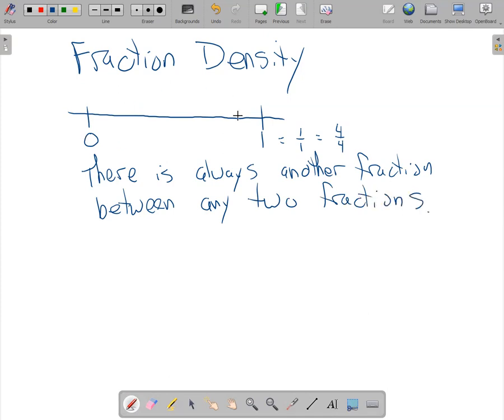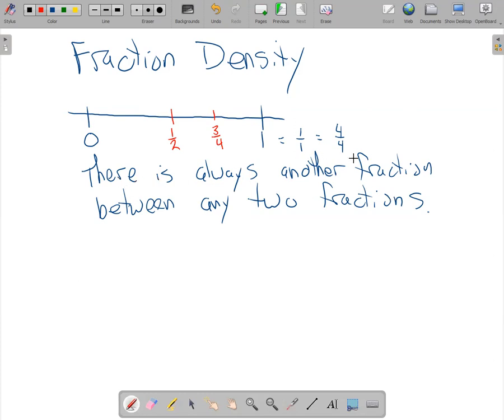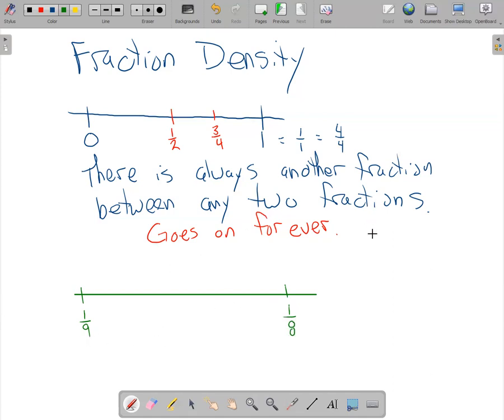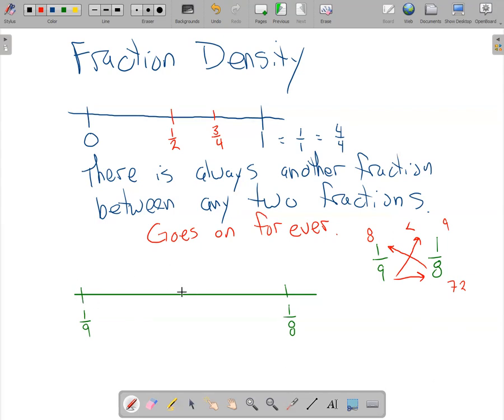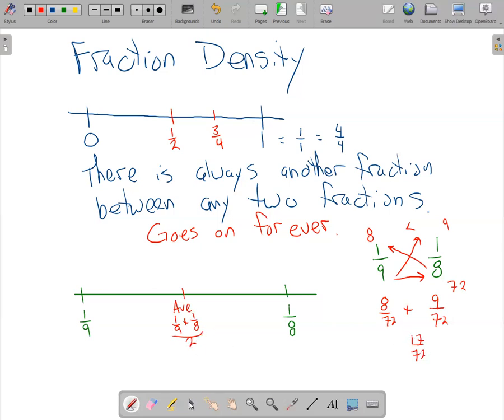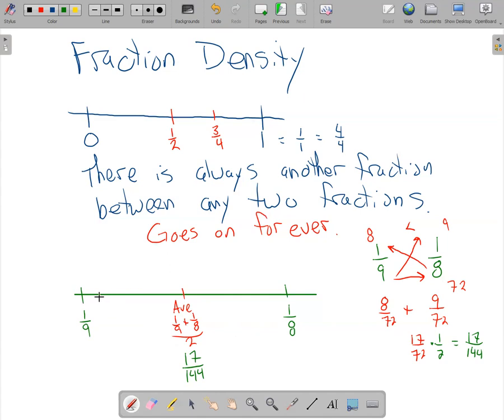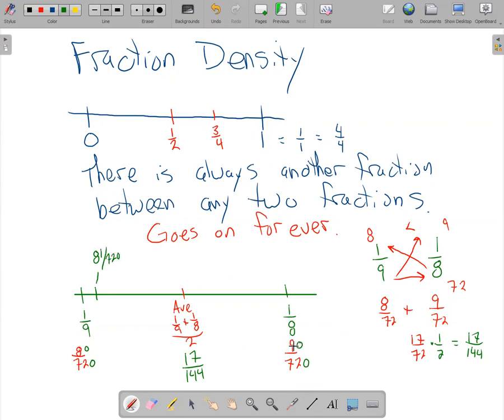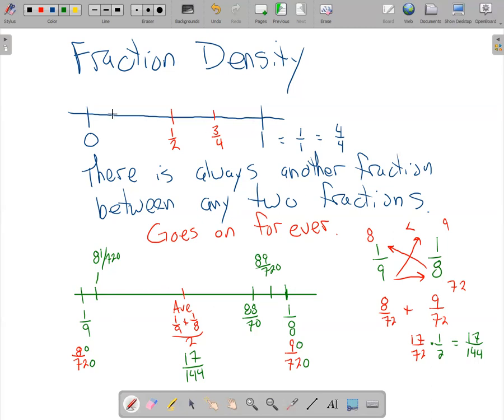MTH212 Fraction Density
There are more fractions between any two fractions!